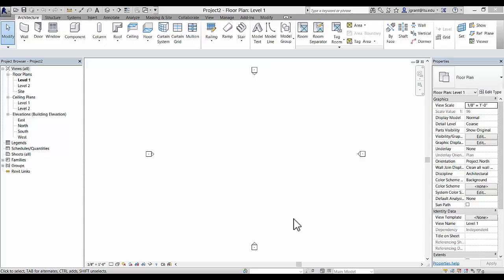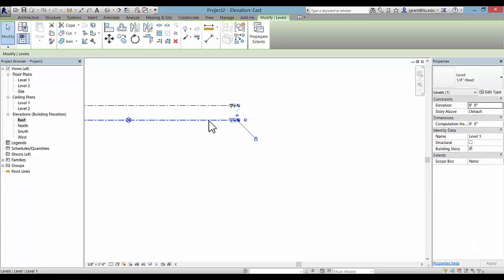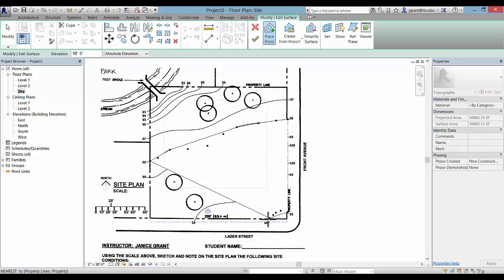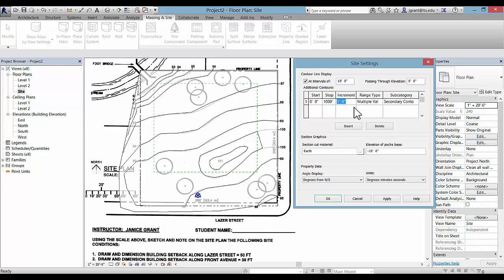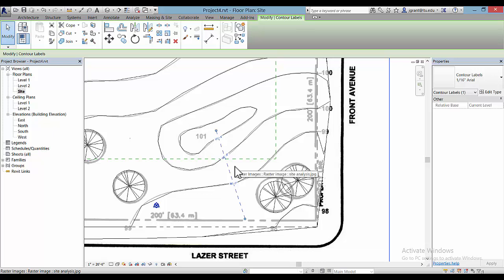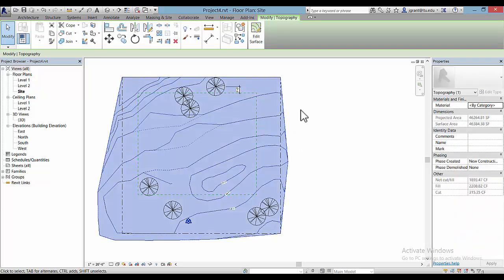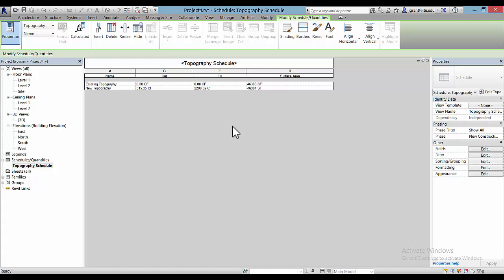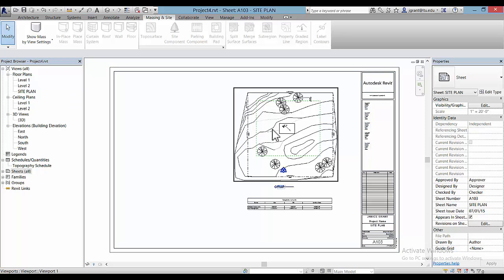Revit Site Presentation